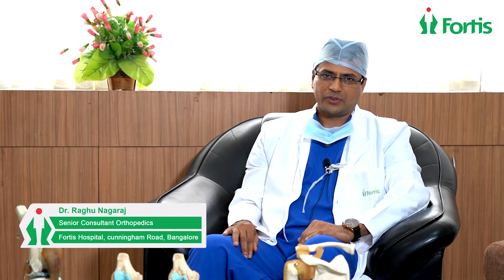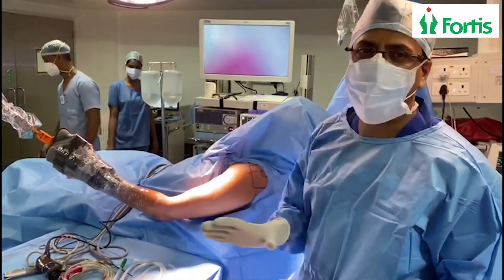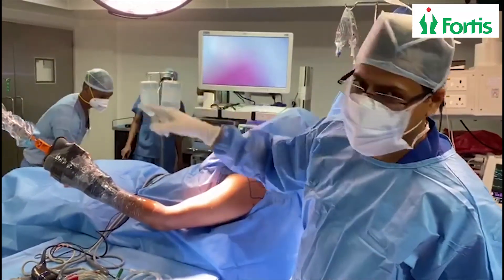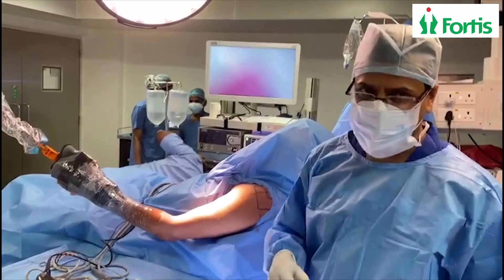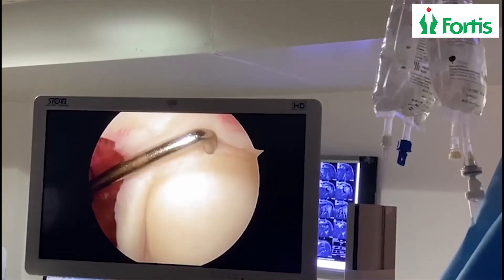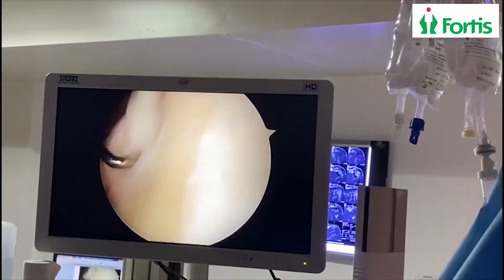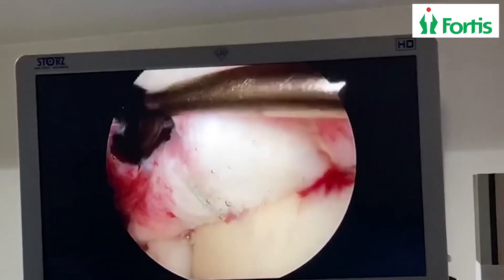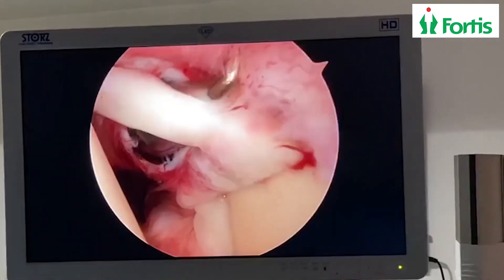Slap Tear Injury - Dr Raghu Nagraj | Fortis Hospital Cunningham Road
Dr Raghu Nagraj, Senior Consultant -Orthopaedics explains what is a slap tear injury and its treatment. Watch, Learn & Share.